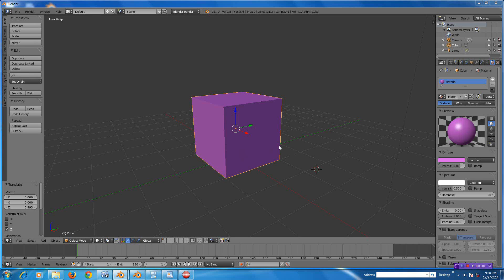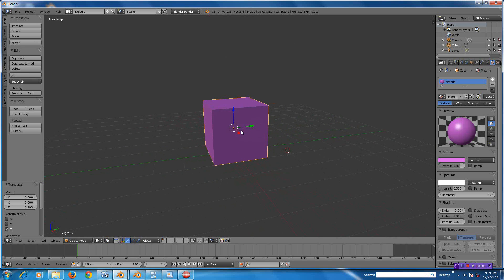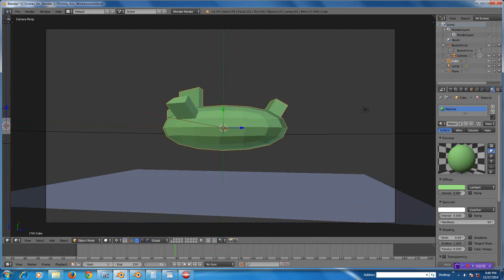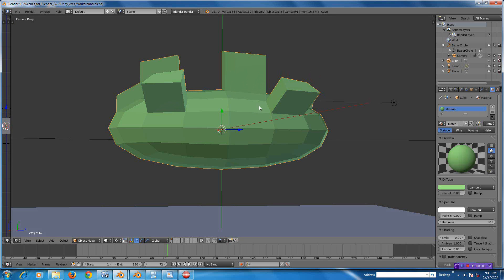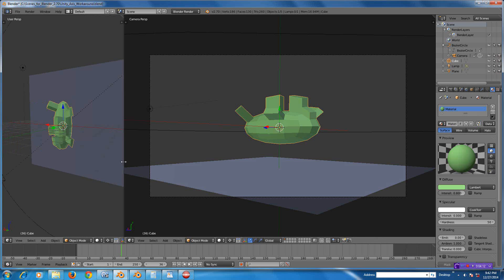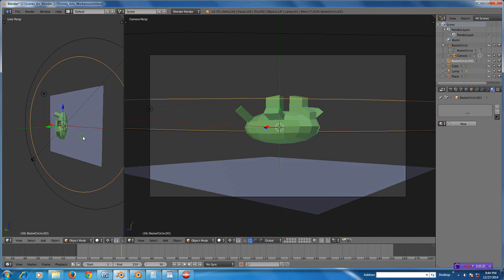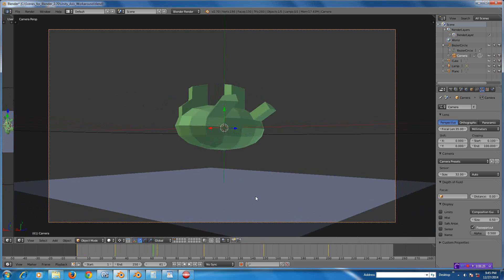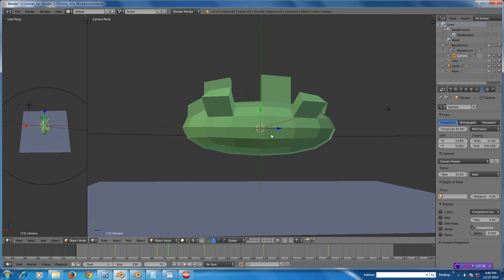Blender and Unity - Modeling with the Y axis Upward in Blender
Here's a simple workaround for building your models in Blender with the y axis pointing upwards.  If you work with this idea for abouts, you'll find that it's quite easy for modeling.  Also, I use the "r, r" command to rotate the object around when I'm working on it. Hope it helps you with you Blender/Unity projects!